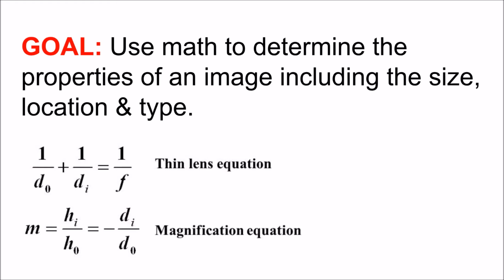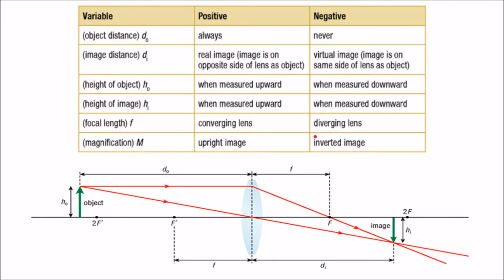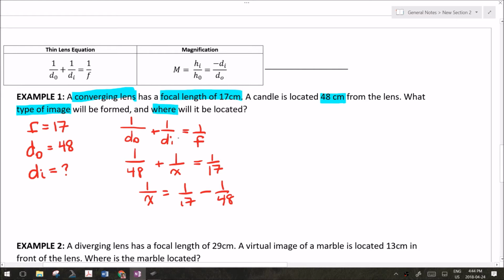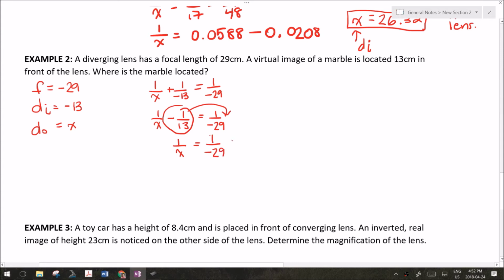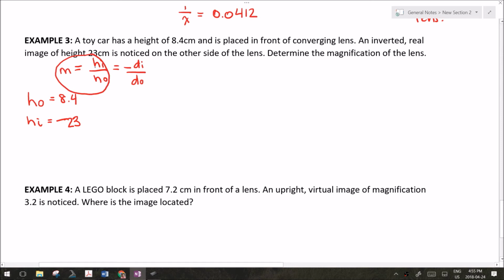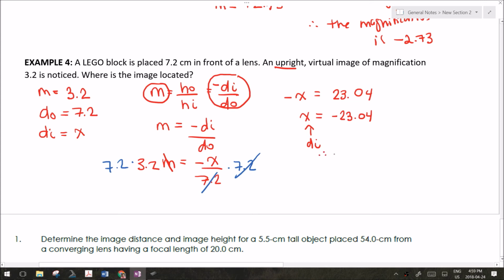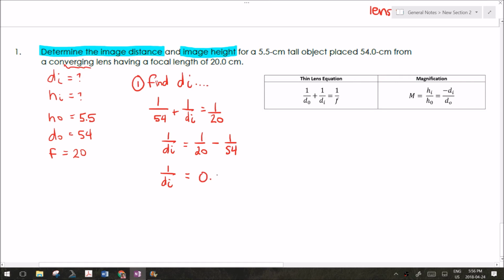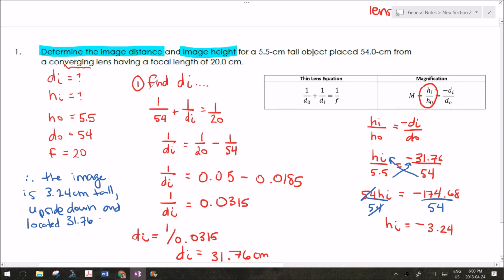Optics: Solving problems using the Thin Lens & Magnification Equations